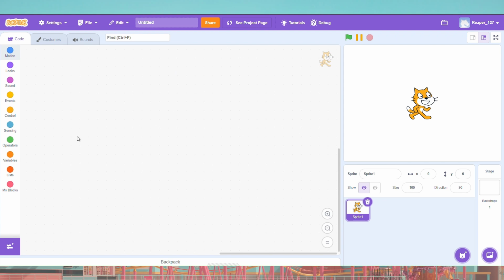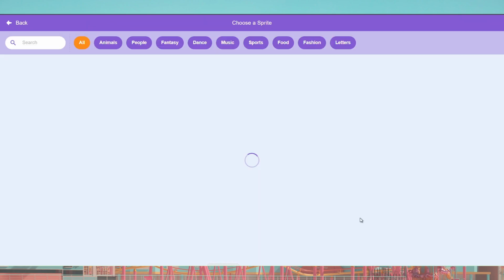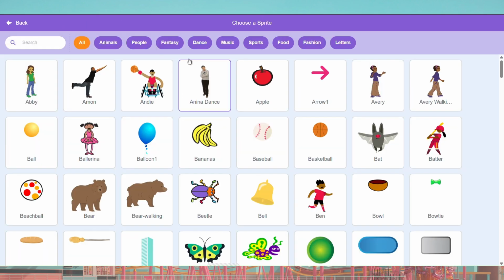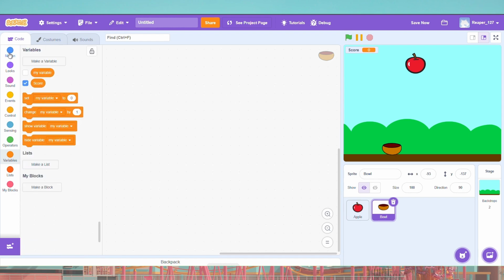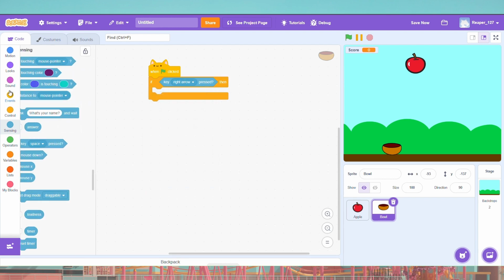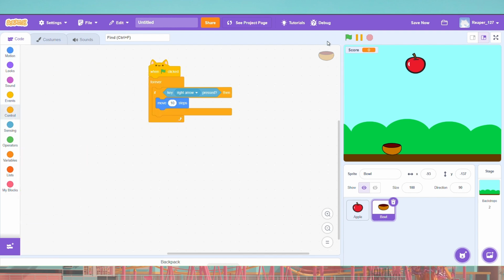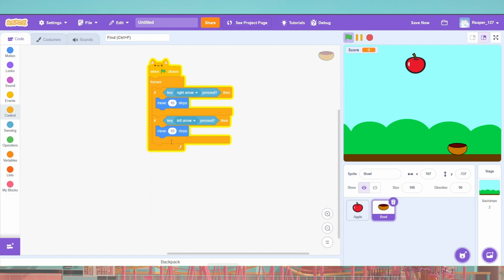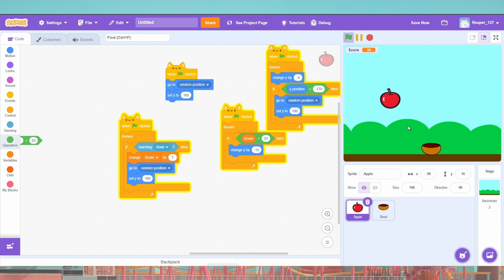You Won't Believe How Easy It Is! 🍏🎮 | Scratch Apple Catching Game Tutorial (Step by Step!)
🎮 Ready to build your own Apple Catching Game in Scratch? 🍎

In this step-by-step tutorial, we'll guide you through creating an exciting Apple Catching Game using Scratch! Whether you're a beginner or looking to sharpen your coding skills, this video is perfect for you.

🚀 What You'll Learn:

Designing interactive sprites and backdrops

---Implementing movement controls for the catcher---

---Adding scoring systems---

By the end of this tutorial, you'll have a fully functional game and the skills to create more complex projects!😎

Share your creations in the comments below!💬

Let's catch some apples and code something amazing together! 🍏💻